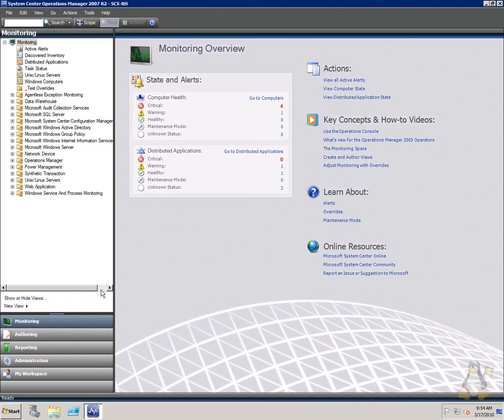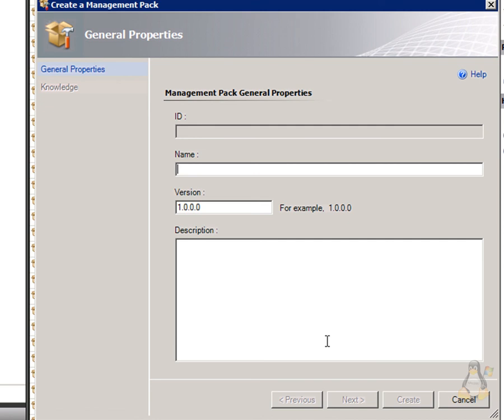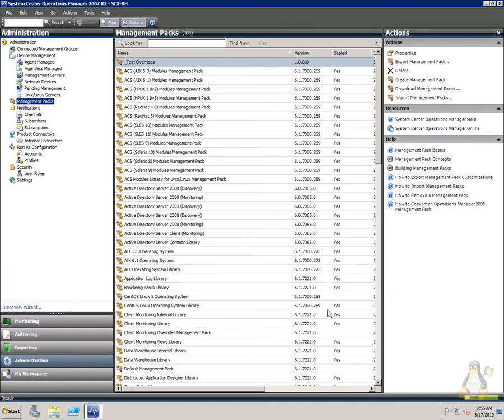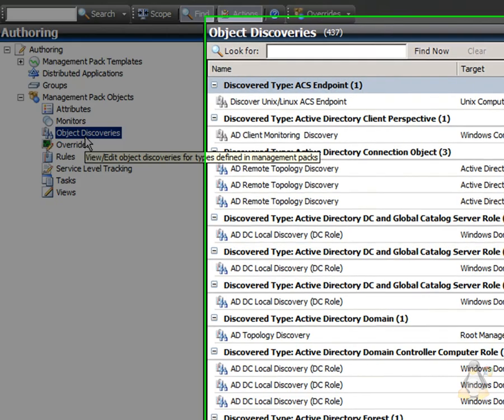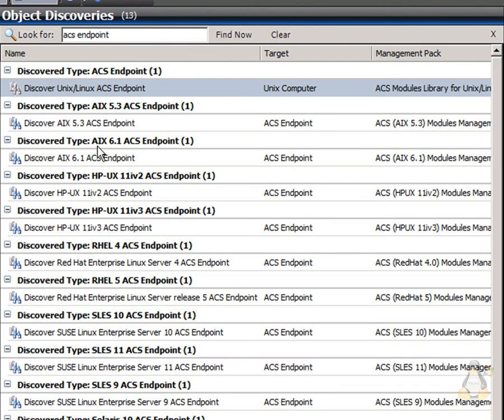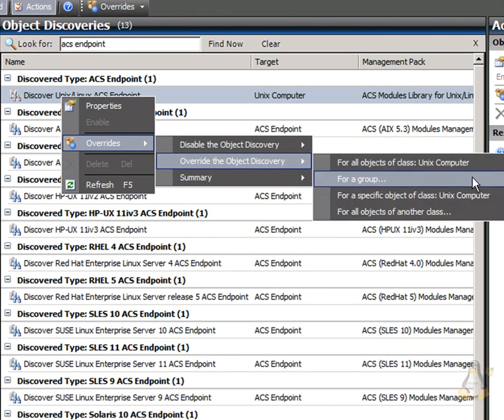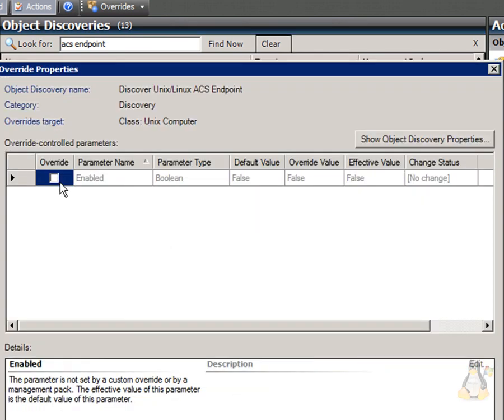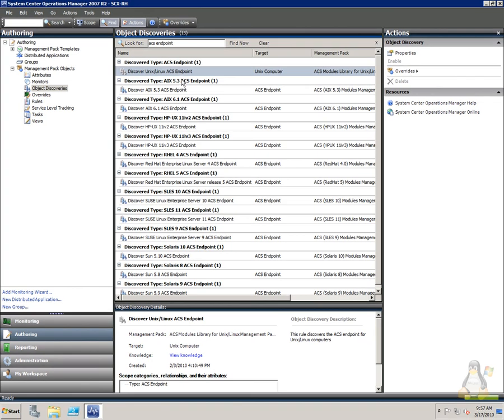Enabling OpsMgr Cross Platform ACS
This video demonstrates how to enable Cross Platform ACS in System Center Operations Manager 2007 by using the override feature.